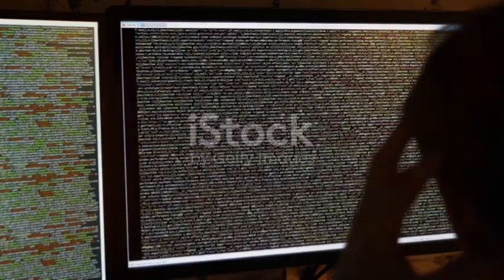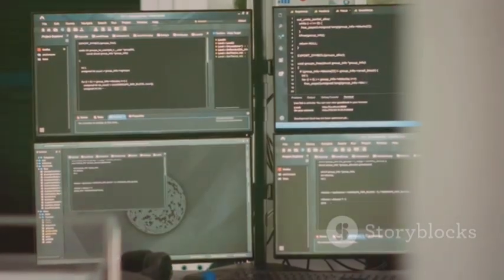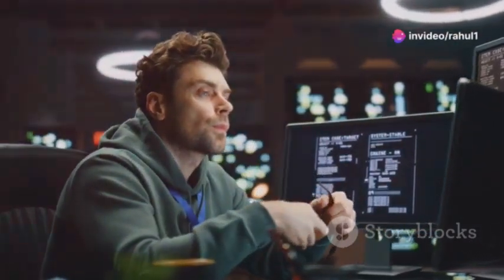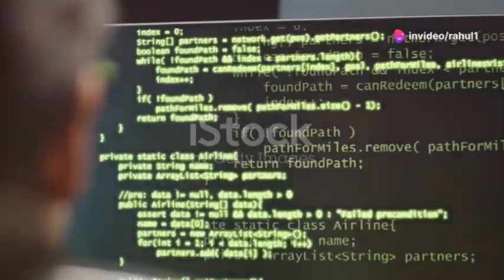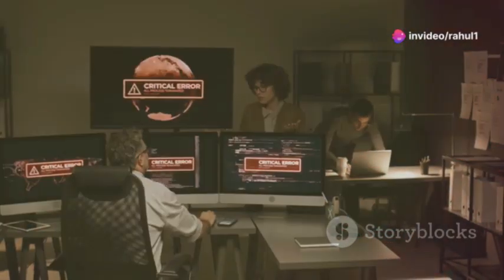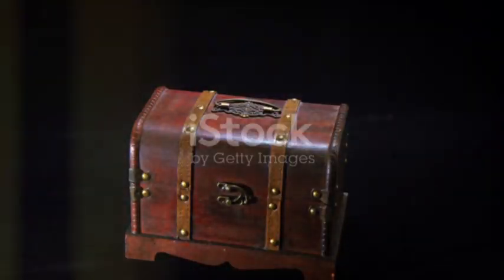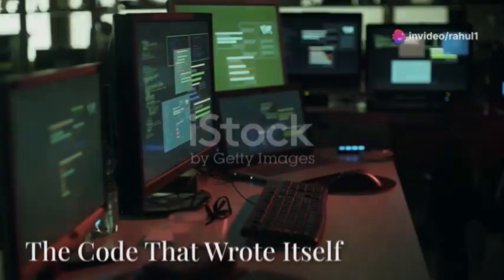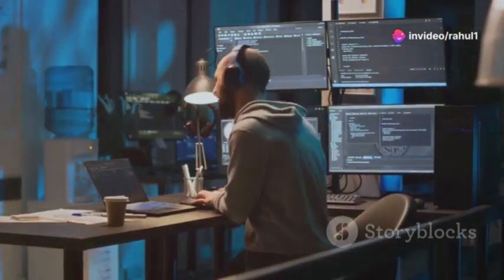"Unsolved Programming Mysteries That Will Haunt You!"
Unsolved programming mysteries that will blow your mind! From self-modifying code to a lost Bitcoin fortune, these strange coding anomalies have left even the smartest developers scratching their heads.

🖥️ Created using ChatGPT & InVideo – AI-powered scriptwriting and video editing to bring these mysteries to life!

💡 What do you think? Have you ever encountered a weird bug or a coding mystery?